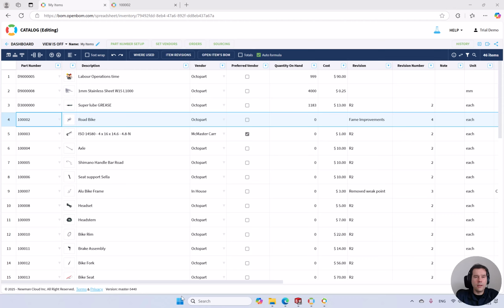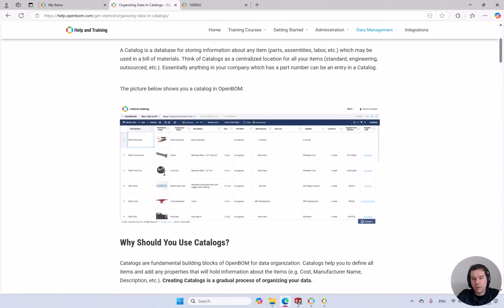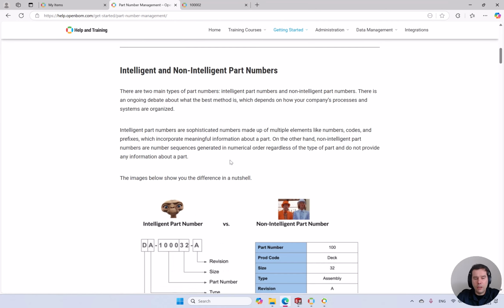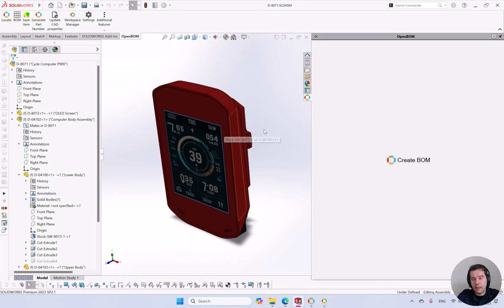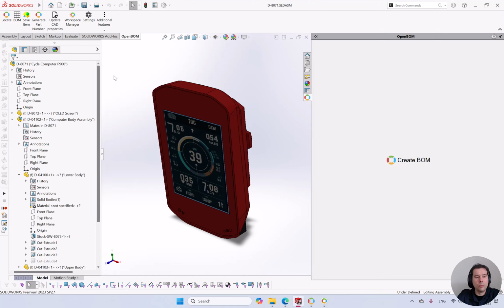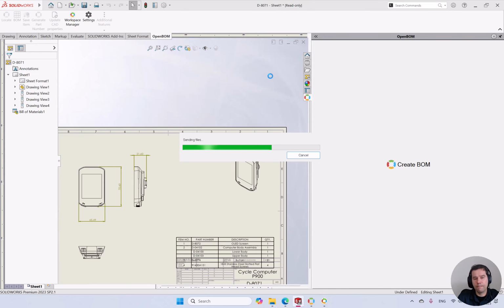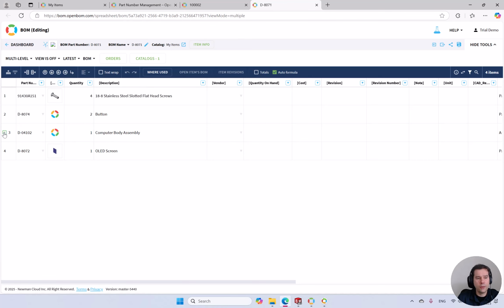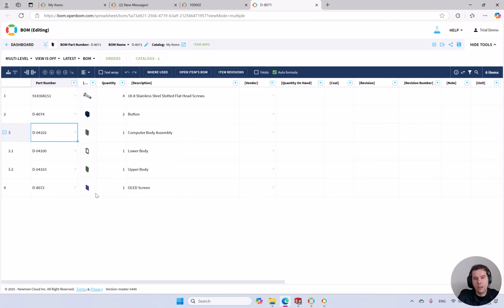OpenBOM How-To Series: Manage Info and Part Numbers in OpenBOM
📌 Manage Info and Part Numbers in OpenBOM

In this video, we’ll explore how to effectively manage and import information with existing Part Numbers into OpenBOM, whether you’re working with spreadsheets or CAD systems. Managing Part Numbers is a critical aspect of product data management, and OpenBOM provides flexible tools to streamline the process.

🚀 What You’ll Learn:
1️⃣ Importing from Excel: Learn how to bring your existing data, including Part Numbers, directly from a spreadsheet into OpenBOM. We’ll walk through a practical example step by step.
2️⃣ Importing from CAD (e.g., SolidWorks): See how to seamlessly transfer existing Part Numbers and associated metadata from a CAD system to OpenBOM.

✅ Key Takeaways:

Tips for preparing your data for import.
How to map Part Numbers and other properties accurately.
Ensuring consistency and avoiding duplication when importing data.
Whether you’re managing complex product data or transitioning to OpenBOM, this video will help you get started quickly and efficiently!